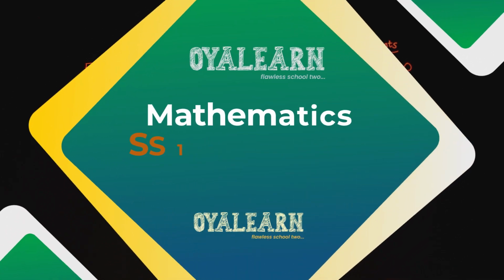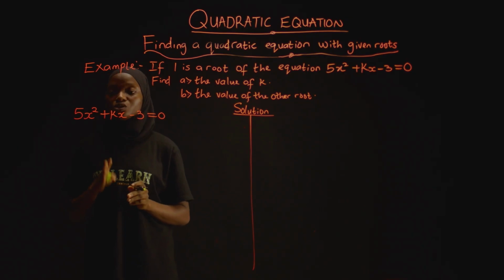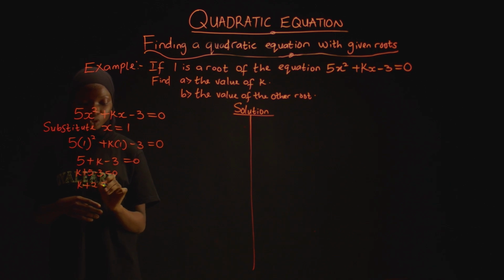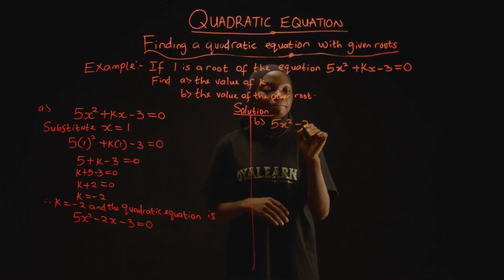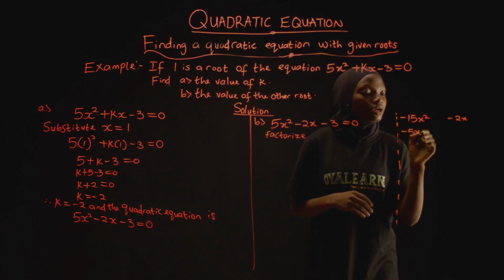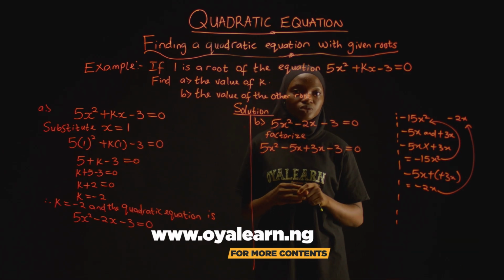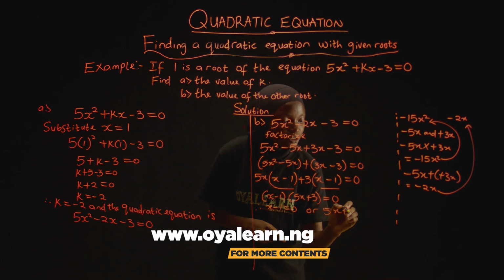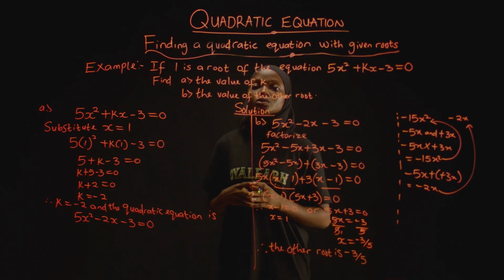SS1 | Quadratic Equation | Finding a Quadratic equation with given roots | Week 7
In this video, we explore the concept of Quadratic equations, focusing on Finding a Quadratic equation with given roots, and making them easy to understand.

- Finding a Quadratic equation with given roots.